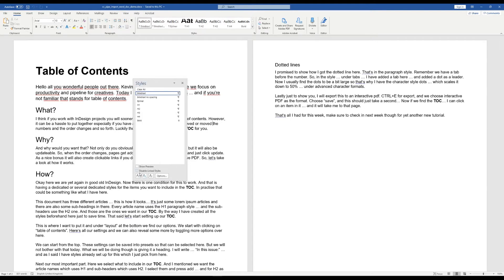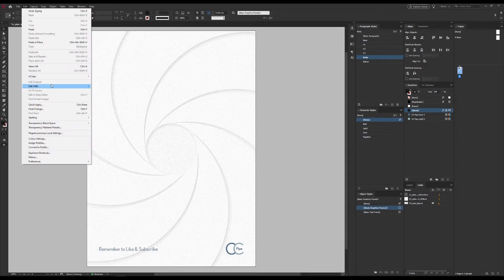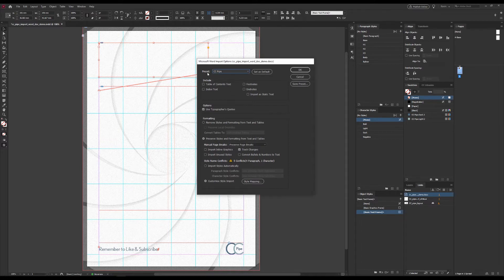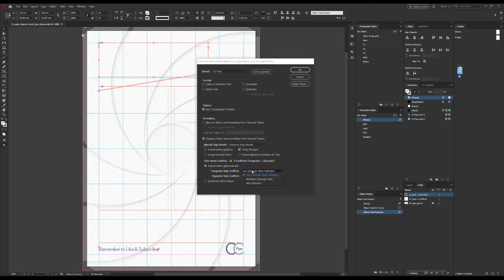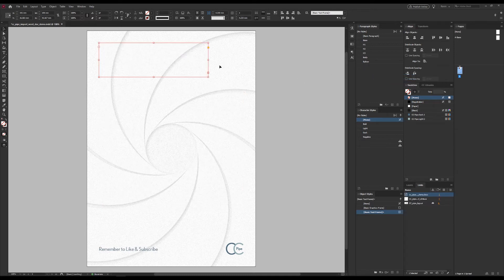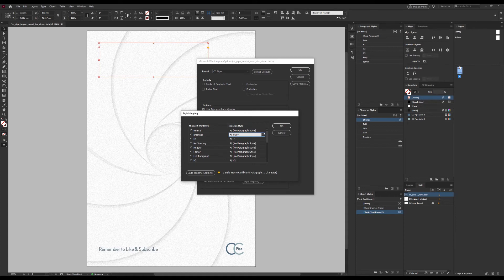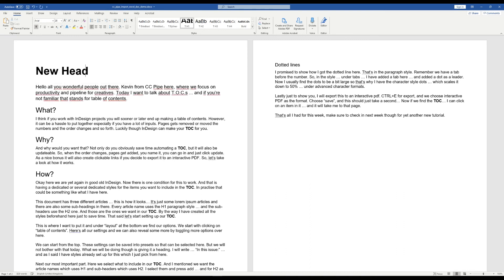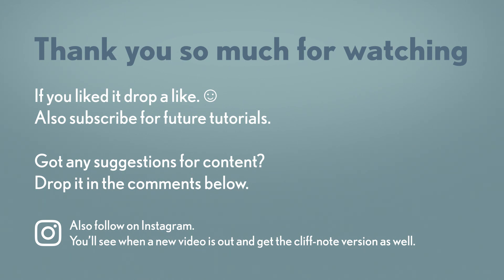Word + InDesign = ♥ - Importing Word Documents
Did you know there’s another way to add text from Word in InDesign? You can import it which gives you the option to control formatting + the ability to use a live linked word document.

PARTS
0:00 Intro
1:22 Word
2:07 InDesign
6:13 Outro